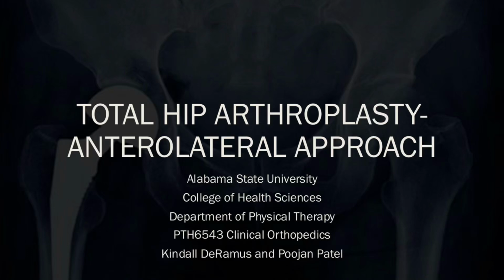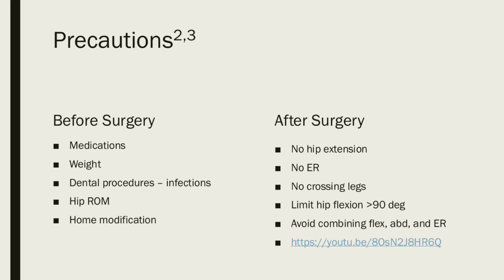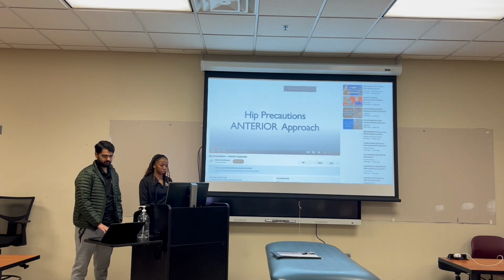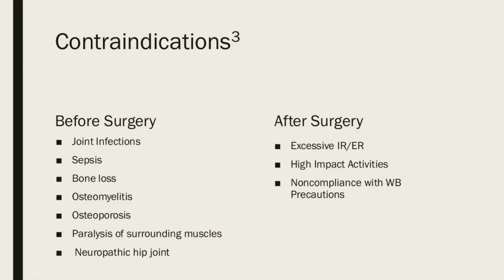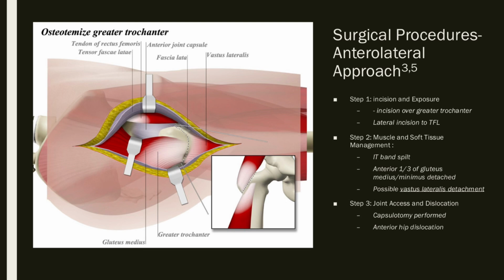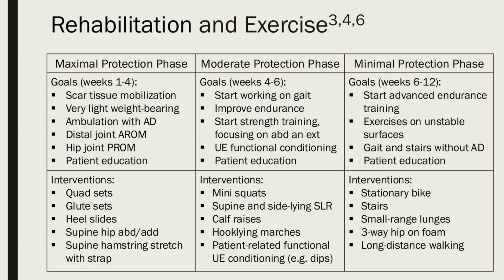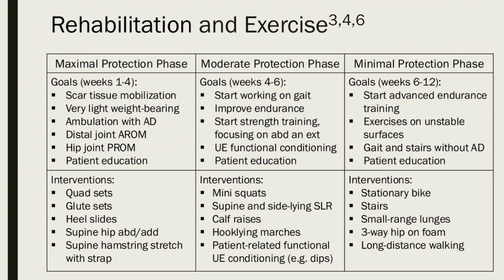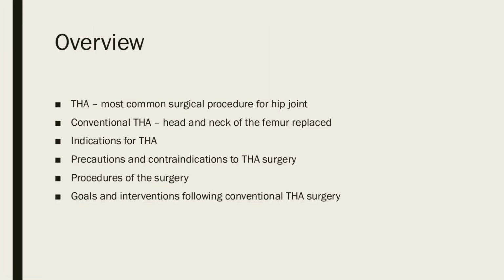Clinical ortho: total hip arthroplasty anterolateral approach (student presentation)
This video may be subject to human error